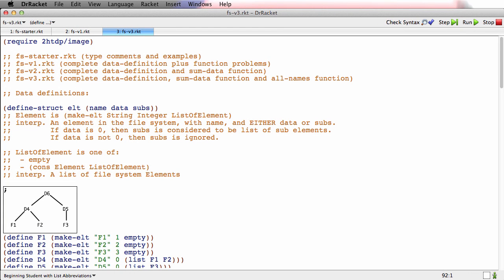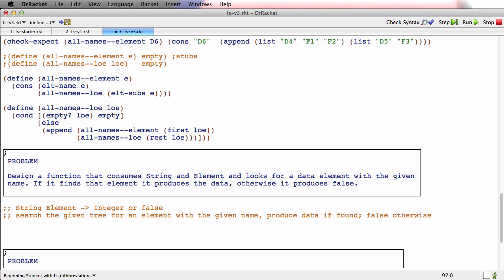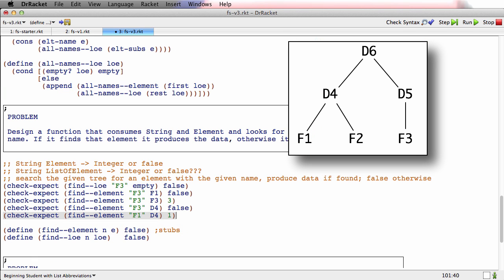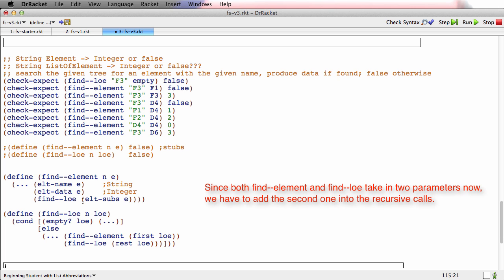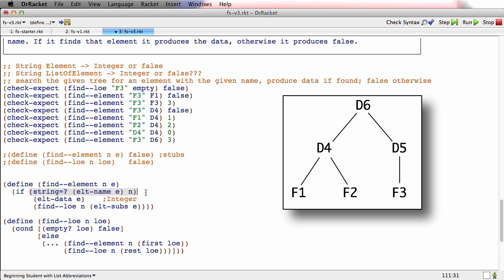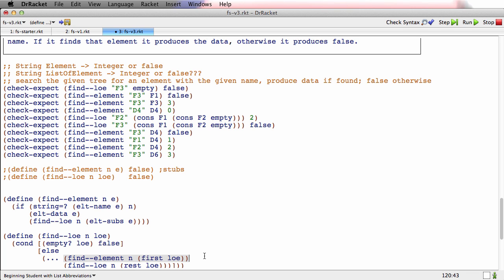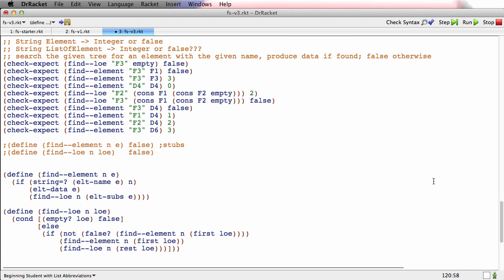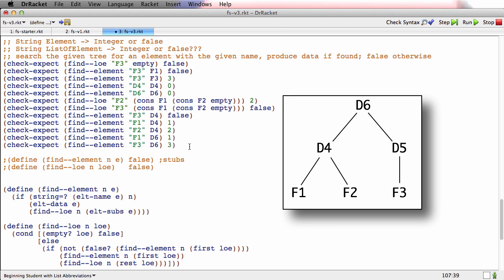Mutual-Ref - Backtracking Search